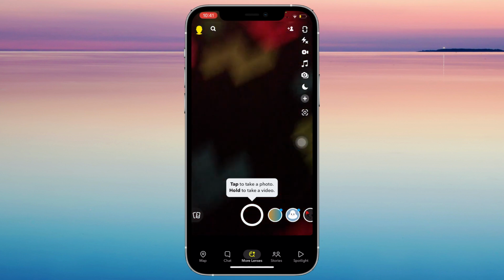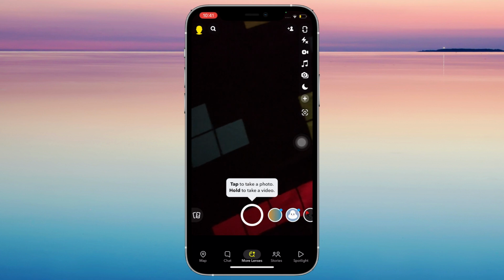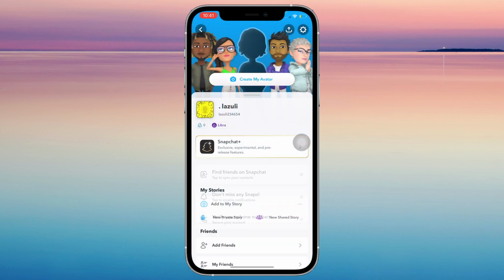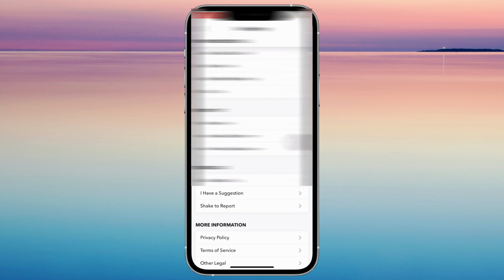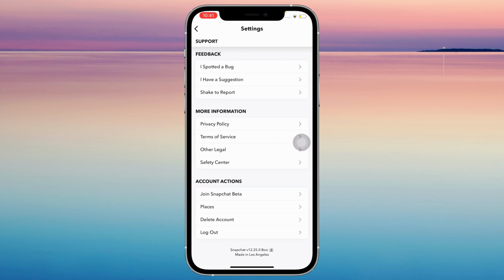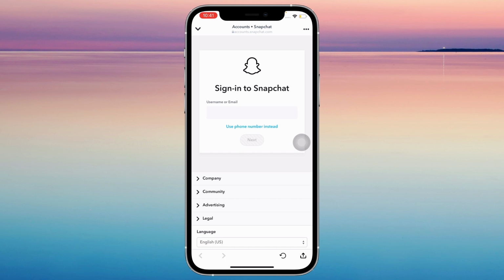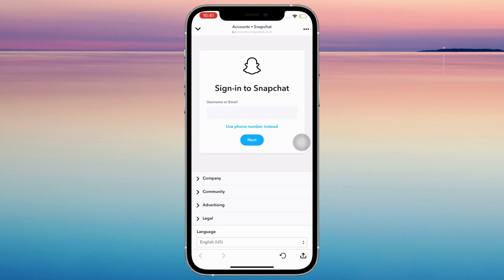How To Delete Snapchat Account In 2023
Watch this video to understand quickly how to delete your snapchat account in 2023